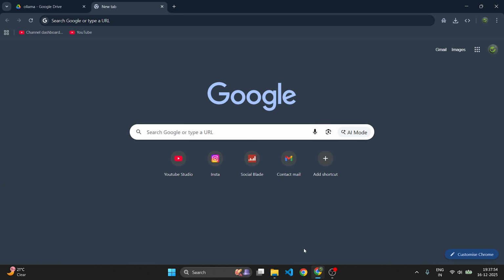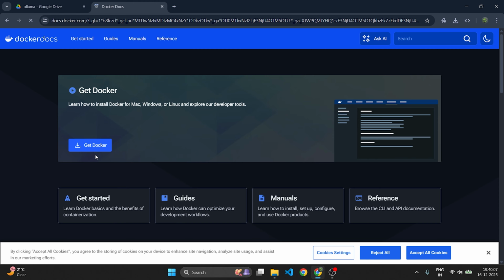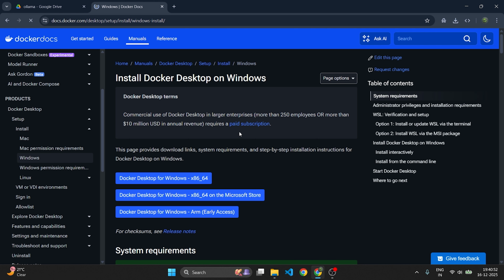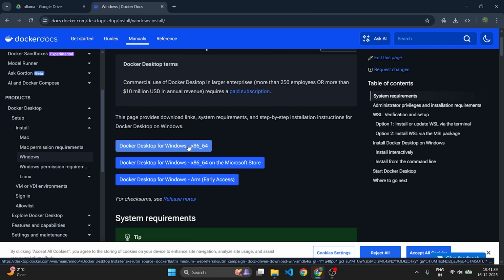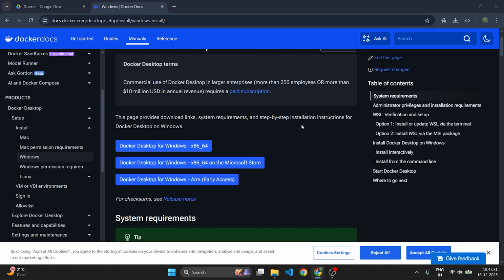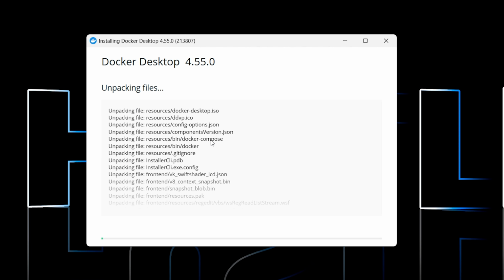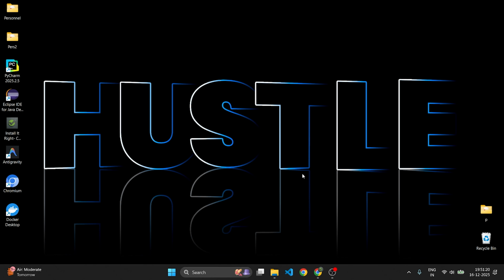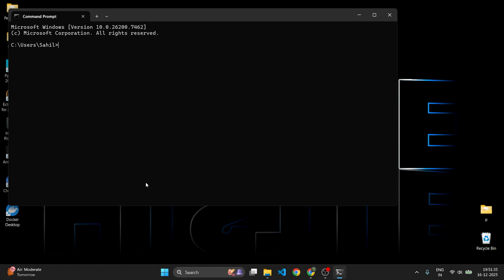How to Download and Install Docker on Windows 10 & 11 | Step-by-Step Guide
In this video, you will learn how to download and install Docker Desktop on Windows 10 and Windows 11 step by step.
This tutorial is perfect for beginners who want to start using Docker without errors.

🔥What You’ll Learn in This Video:

✅ System requirements for Docker on Windows
✅ How to enable WSL 2 for Docker
✅ Complete Docker installation process
✅ How to verify Docker installation
✅ Common Docker installation issues and fixes

Docker is an essential tool for developers, DevOps engineers, and students working with containers, microservices, and cloud applications.

This tutorial is part of my “Install It Right” series, where I show the correct and error-free way to install software on Windows.

👍 If this video helped you:
🔔 Enable notifications for more setup guides

❓ Facing any installation error?
Drop a comment — I’ll help you instantly!

Docker Installation on Windows 11 & 10 | Complete Beginner Guide
How to Install Docker Desktop on Windows | Fix Common Errors
Docker Desktop Download & Install on Windows (2025 Updated)
Install Docker on Windows 10/11 | Easy & Correct Method

📌 Timestamps
00:00 – Introduction
00:16 - Download Docker for Windows
01:30 - Docker Installtion
02:15 - Check for the Docker Installtio
02:50 - Outro